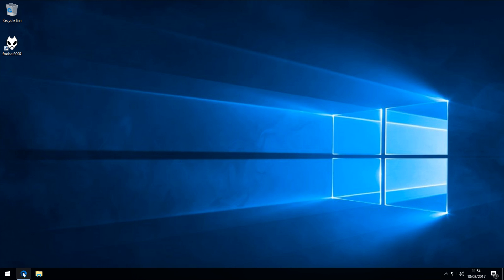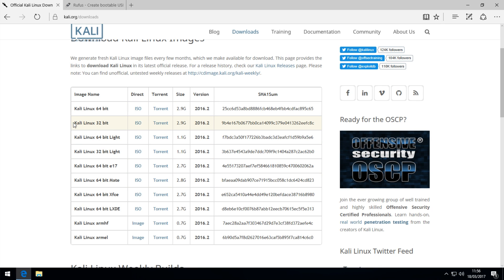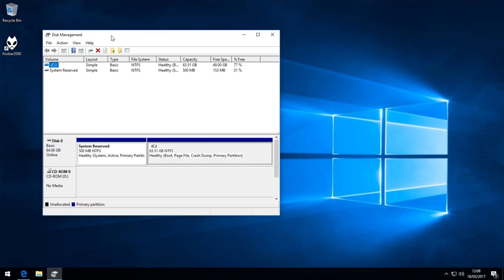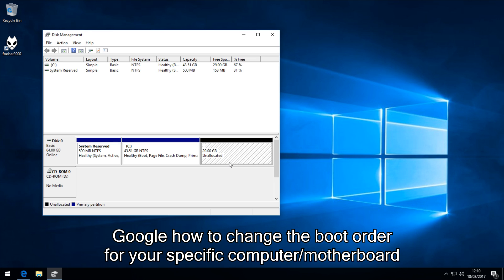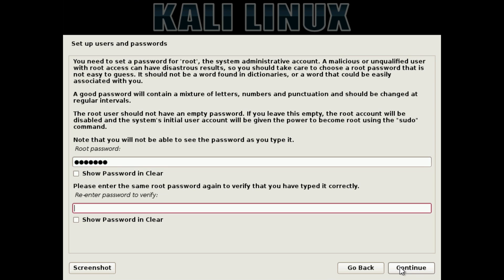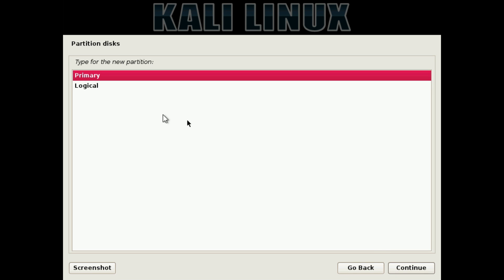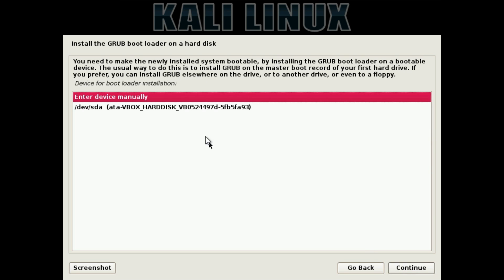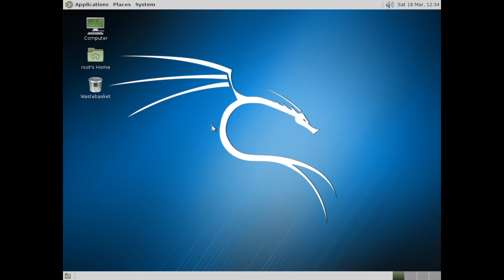How to Dual-Boot Windows 10 and Kali Linux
A step-by-step tutorial on how to install Kali Linux alongside Windows so you can have the choice to boot into either operating system when you start-up your computer.

Notes:

N/A

► Extra Credits: N/A